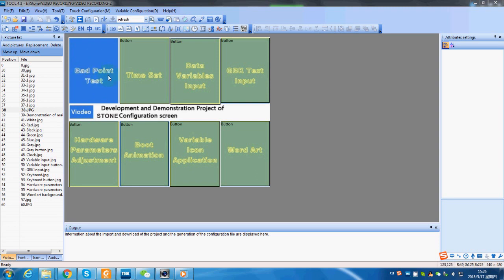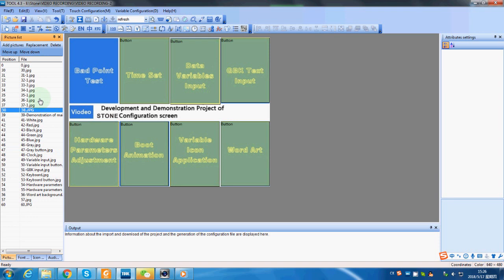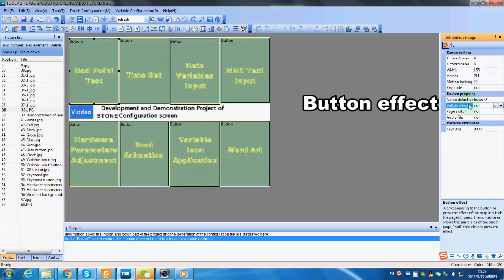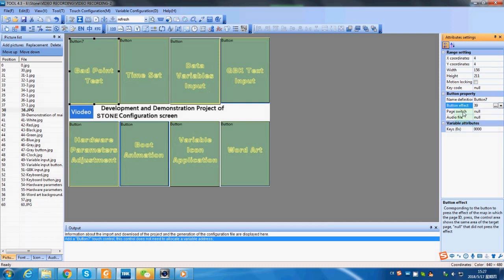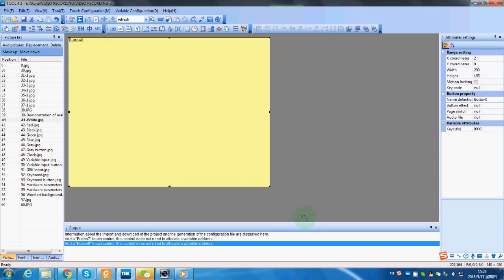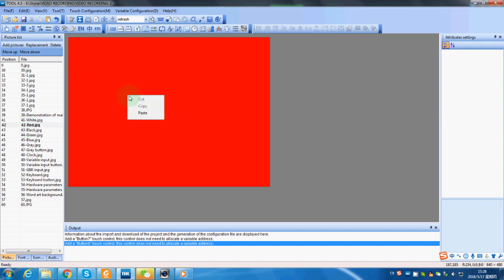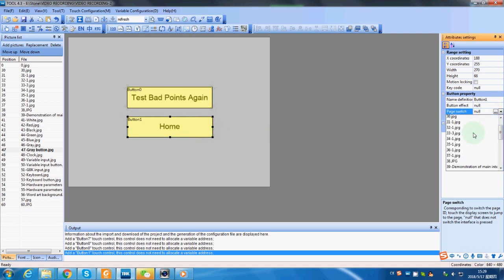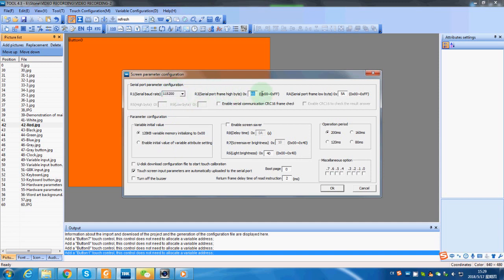1-Create New Project on TFT LCD Module with STONE Tool Box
Shop my favorite

Thumbs up if you want to see more projects!

                                                                                                                                                                              STONE intelligent TFT LCD Module with UART PORT which can be controlled by ANY MCU via Simple Powerful Command Set. So it can be used as colourful TFT Display & Touch controller in various electronic equipment.

STONE TFT LCD Display include CPU , TFT Driver,Flash Memory,UART port,power supply and so on,the important is that it has the ready-made Basic Control Program and Powerful Design Software,so that it can reduce much development time and cost for engineers.

I am hoping that my video will help to clarify everything You can get these displays from numerious